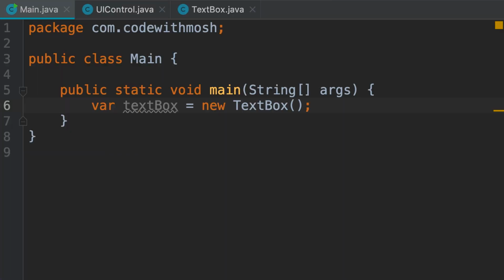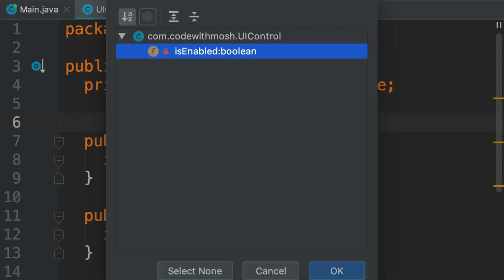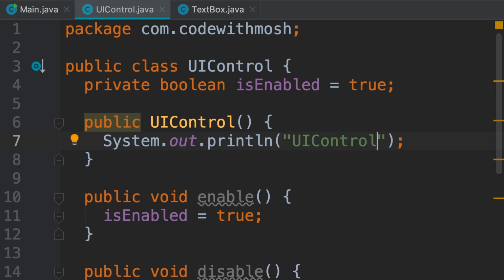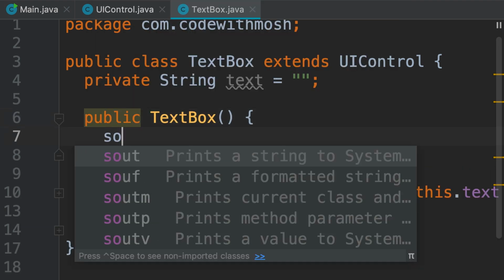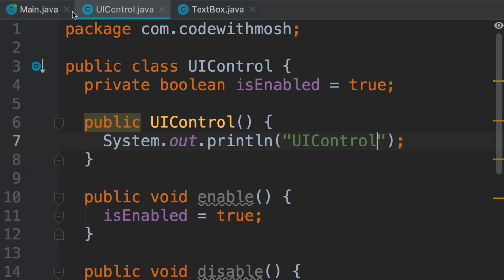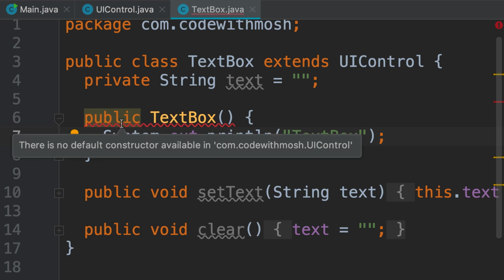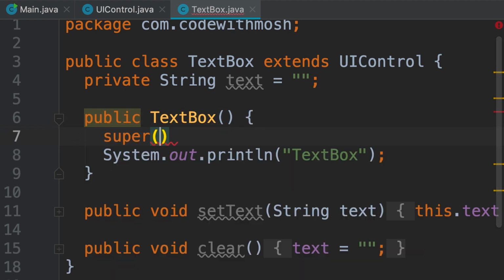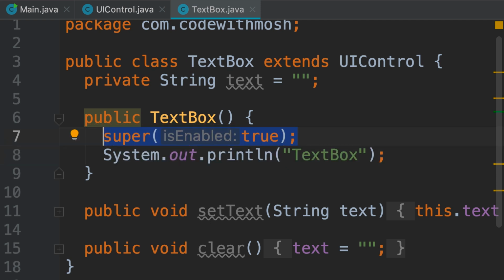Java #93 - Constructors and Inheritance [By Mosh Hamedani]